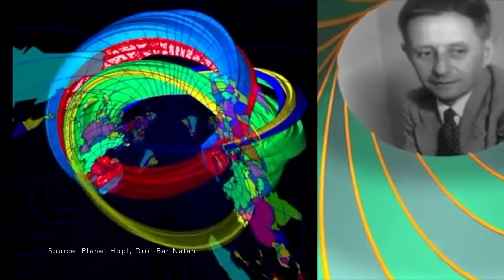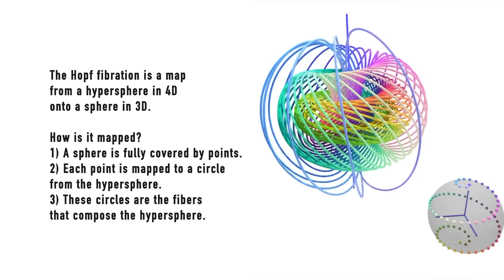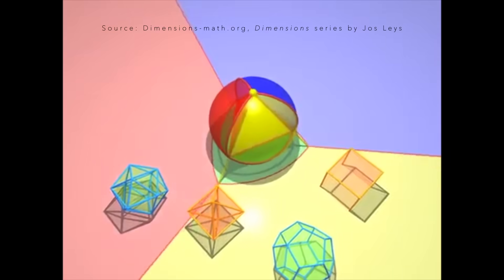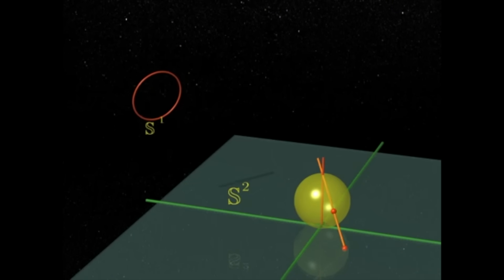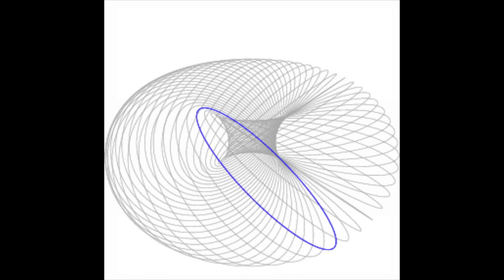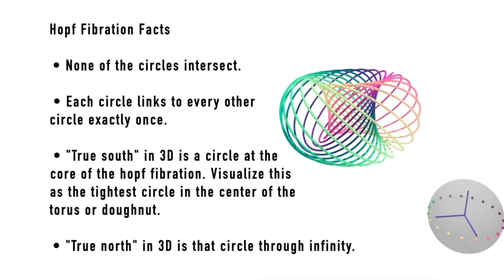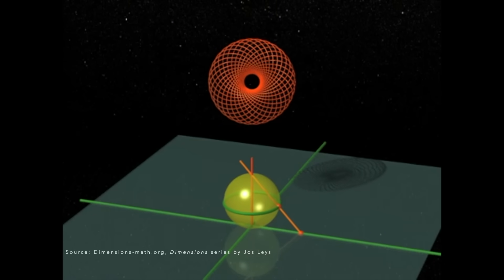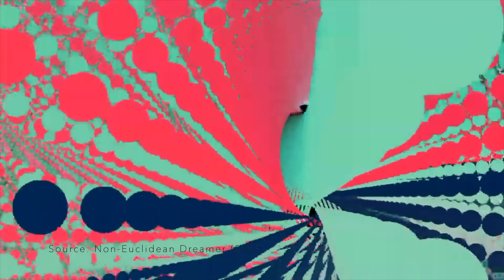Hopf Fibration Explained Better than Eric Weinstein on Joe Rogan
Hopf fiber bundle topology is taught as simply as possible. Physicist Roger Penrose called the Hopf fibration, "An element of the architecture of our world." Essential in at least 8 different physics applications, the Hopf fibration is a map from a hypersphere in 4D onto a sphere in 3D. Many visualizations are displayed herein. Mathematician Eric Weinstein commented on the structure on Joe Rogan's podcast as, "The most important object in the entire universe."

Chapters
0:00 Intro
1:08 Defining the Hopf fibration
1:42 Stereographic projection
3:24 Mapping the Hopf fibration
5:33 Hopf facts
7:11 Rotating in 4D
8:30 3D magic eye stereogram

If you're not yet familiar with higher dimensional shapes, you may want to first watch my video explaining a 4D hypercube known as the tesseract:

The initial outline for this video was over 25 minutes, so I trimmed details of n-spheres for the sake of brevity. Including here for those interested:

S0 0-sphere | Pair of points | Bounded by lines
S1 1-sphere | Circle | Bounded by pairs of points (S0)
S2 2-sphere | Sphere | Bounded by circles (S1)
S3 3-sphere | Hypersphere | Bounded by spheres (S2)

So the pair of points at the ends of a 1D line segment is considered a 0-sphere, or S0. It's hard to visualize, but a straight line is an arc of a circle whose radius is infinite.

Now, a circle is bounded by those pairs of points. We say a circle is S1, or a 1-sphere, sitting in 2D space.

A sphere is bounded by circles. We say a sphere is S2, or a 2-sphere, sitting in 3D space.

You are probably noticing an important pattern here. Each of these structures are one dimension lower than the Euclidian space they are embedded within. This is because we are only concerned with the boundaries of each shape.

So for a circle, we look at just the 1-dimensional circumference. Thus, S1.
For a sphere, the surface is actually 2-dimensional. Thus, S2.

Now, we are navigating beyond the limits of human perception.
A hypersphere is bounded by spheres. We say a hypersphere is S3, or a 3-sphere, sitting in 4D space. This is technically impossible to visualize.

At 2:58, I've included two visualizations of a hypersphere. The first is the shadow of a wire-frame surface of a hypersphere, projected in 3D. A perfect model would be an opaque object, so this cage gives you a sense of the hypersphere composed of spheres. The second is a highly polished version with a few vertices in view. Neither version is perfect, but they are the next best things compared to Hopf maps:

🚩 Nerd Alert  🚩
The interactive Hopf map visualizer by Nico Belmonte (@philogb)

Joe Rogan Experience No. 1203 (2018) | Eric Weinstein

Exploring Truth in philosophy, science, & art.

We'll uncover concepts from psychology, mythology, spirituality, literature, media, and more. If you like Lex Fridman or Curt Jaimungal, you'll love this educational channel.

-CF